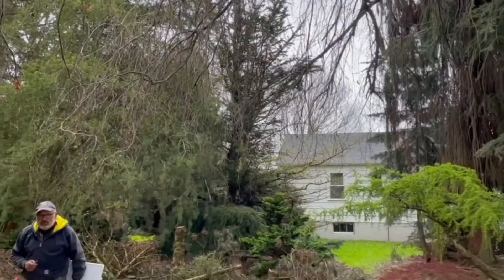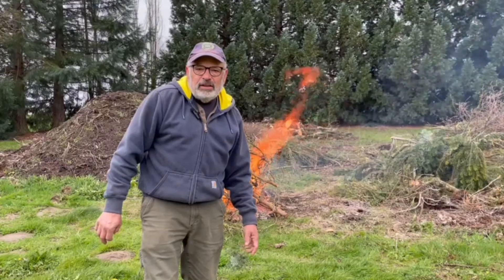Revamping Our Nursery: Downsizing, Online Presence, and Work Gardens Update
Check out the latest update from Burkland Gardens as Gil shares exciting plans for revamping the nursery! Join Gil as he discusses downsizing the nursery to manage it better and introduces the idea of creating an online presence. Learn about special deals on young conifers and Japanese maples. Plus, get a glimpse of the behind-the-scenes action as Gil and Travis manage the property and discuss plans for rejuvenating the nursery. Don't miss out on this insightful update from Burkland Gardens!

Burkland Gardens is a family-owned and operated nursery in Skagit Valley of Washington state specializing in dwarf conifers, unusual conifers and Japanese maples